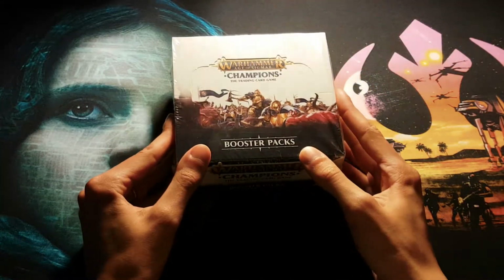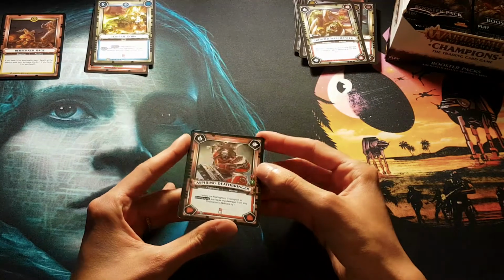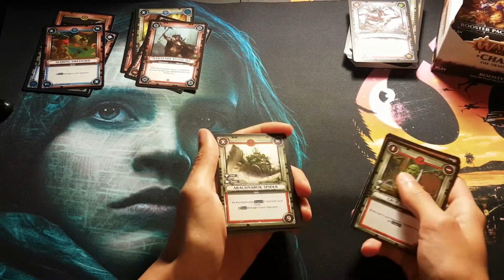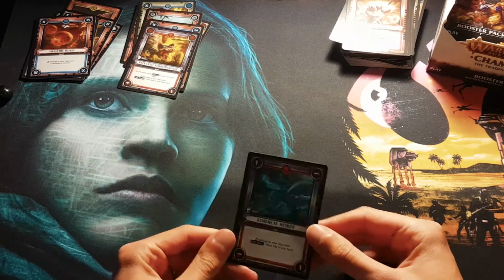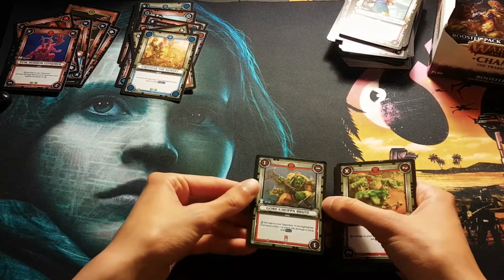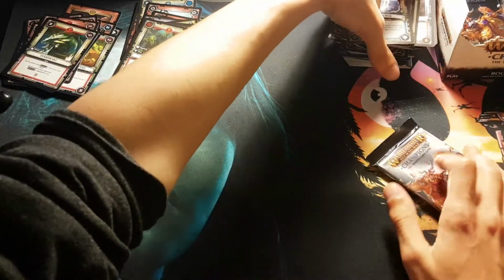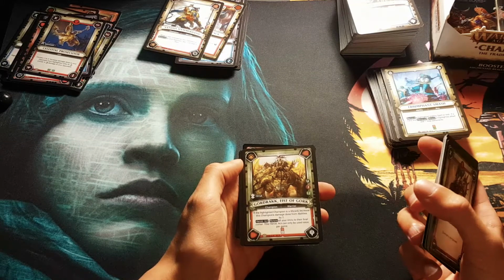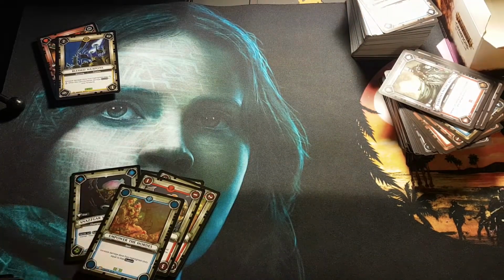Warhammer Age of Sigmar Champions Booster Box Opening